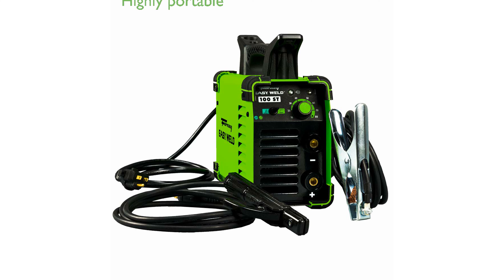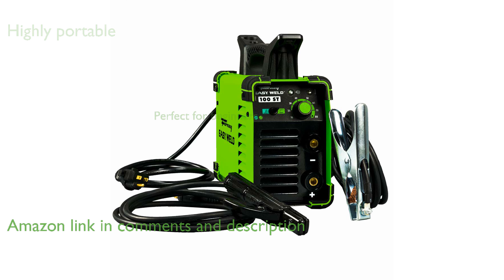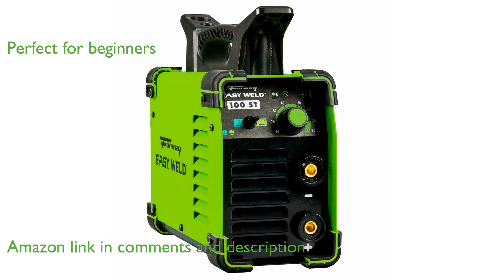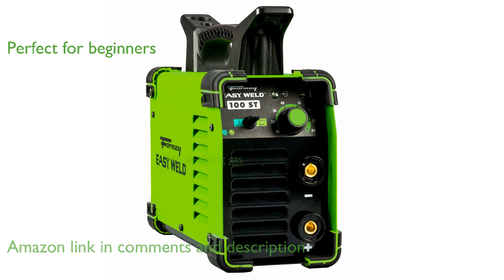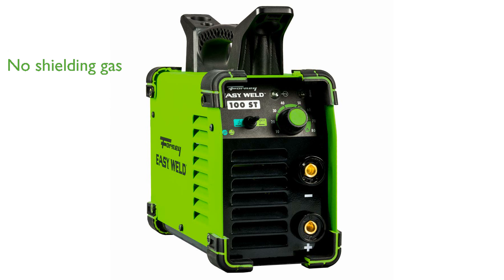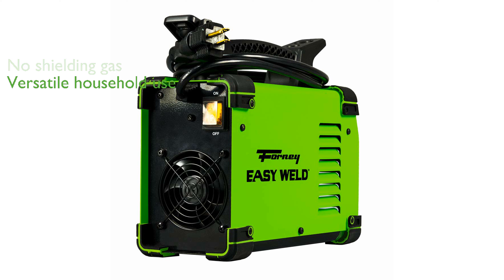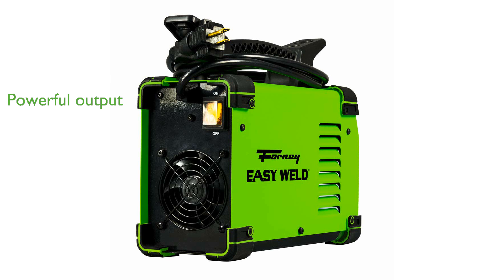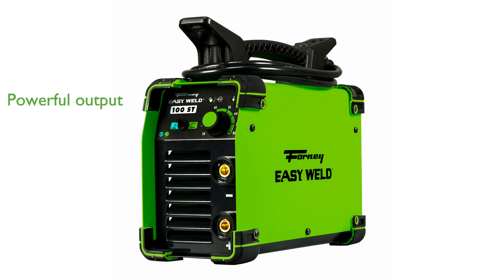REVIEW (2024): Forney Easy Weld 100ST. ESSENTIAL details.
The Forney Easy Weld 100ST is the lightest welder from Forney Industries, making it highly portable at only ten pounds.

This welder is user-friendly and has a compact design, making it perfect for beginners.

It operates without the need for shielding gas, adding to its ease of use.

The Forney Easy Weld 100ST is versatile, with a one hundred twenty-volt input that allows it to be used with any household outlet.

Despite its small size, it delivers a powerful ninety-amp output, capable of handling tough welding jobs.

Included with the welder are an eight-foot electrode holder and an eight-foot ground clamp, providing everything you need to get started.